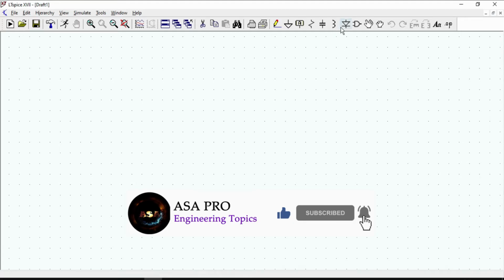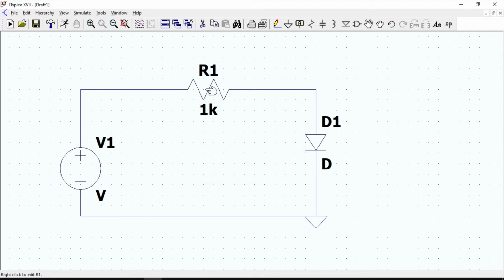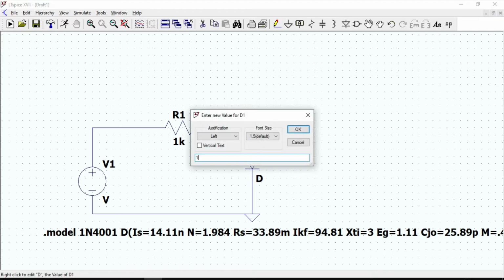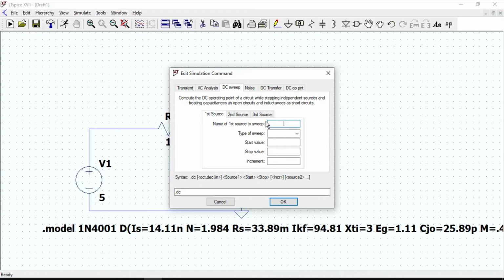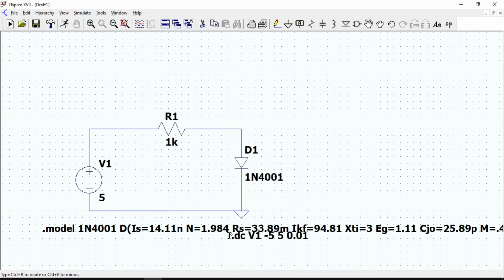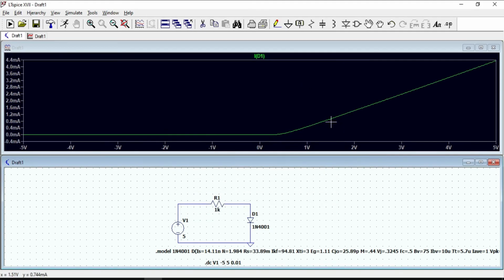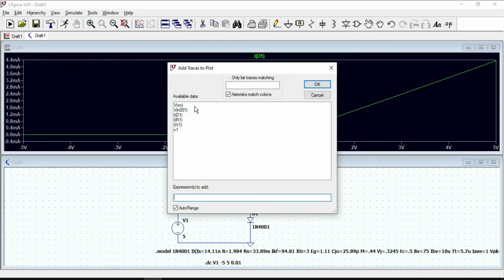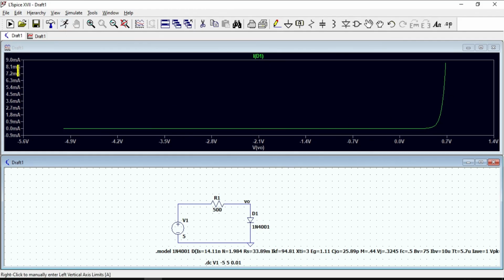I-V characteristics of 1N4001 diode - Ltpsice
I-V characteristics of 1N4001 diode with ltspice, You will also learn how to use the directive spice.